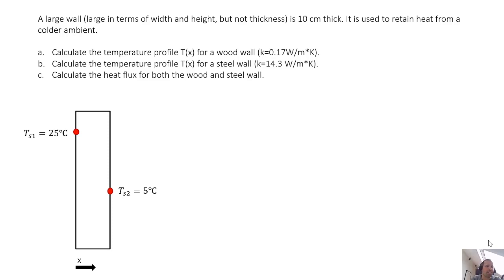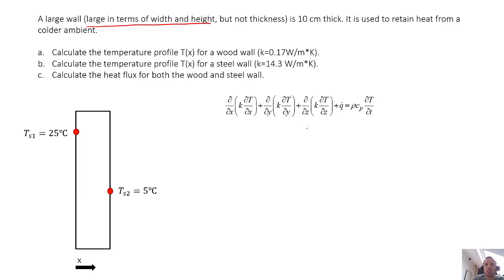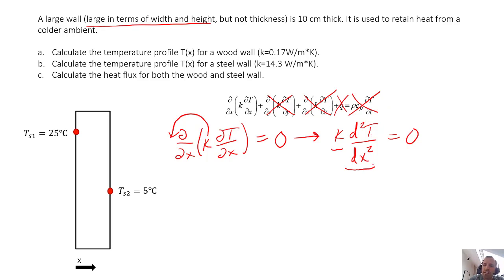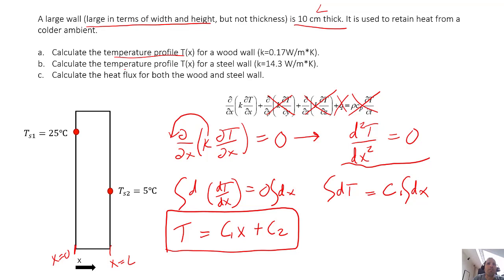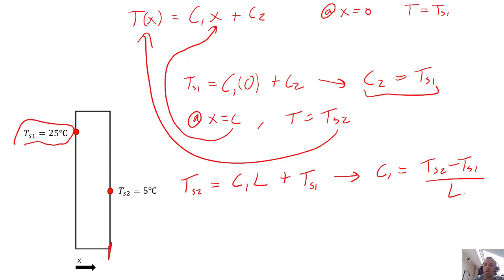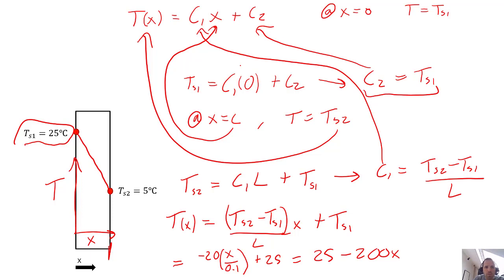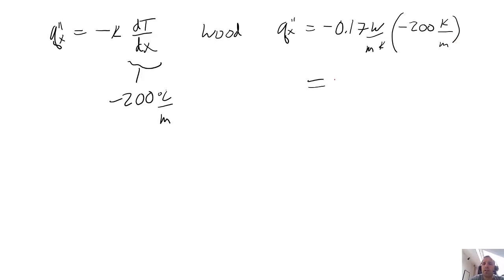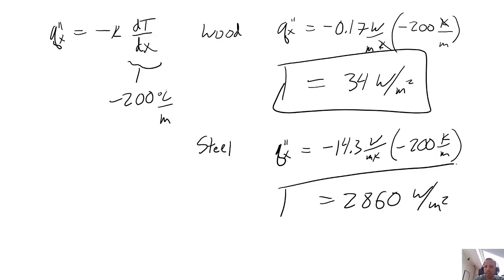Heat Transfer - Chapter 2 - Example Problem 3 - Solving the Heat Equation for a Plane Wall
We derive the temperature profile for a plane wall at steady state with no generation using the Heat Equation in Cartesian Coordinates. We use constant surface temperature boundary conditions.